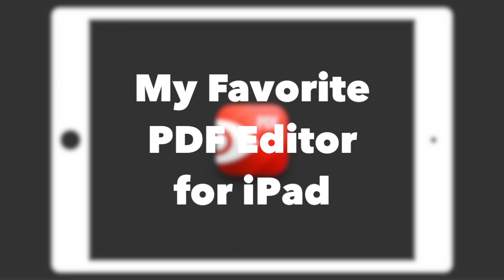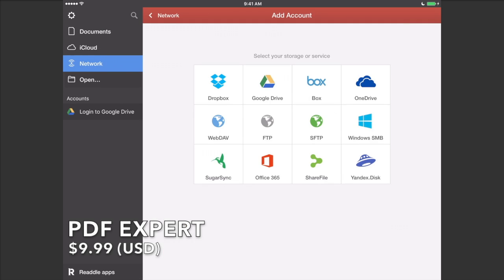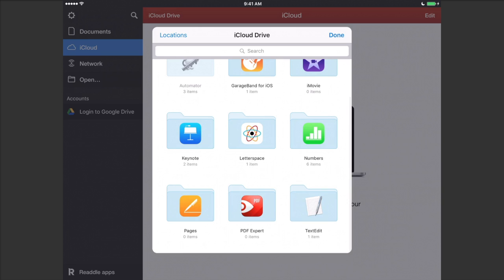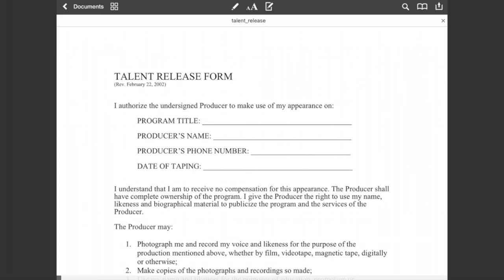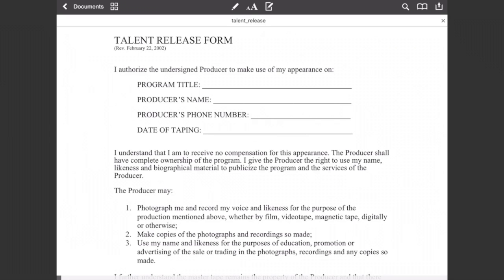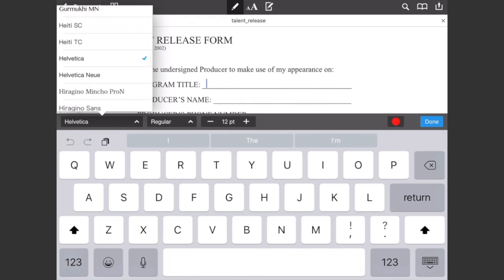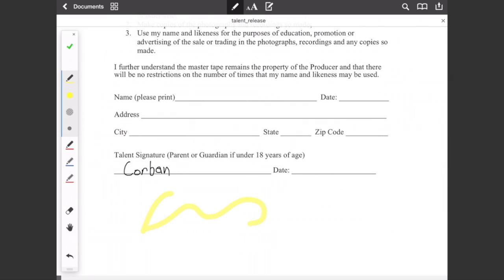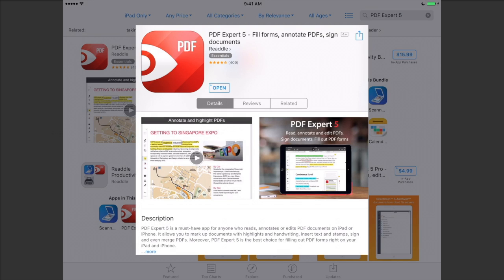PDF Expert: PDF Editing on iOS | Apps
This week, we take a look at PDF Expert 5, my favorite PDF editor for iPad and iPhone. (iOS)